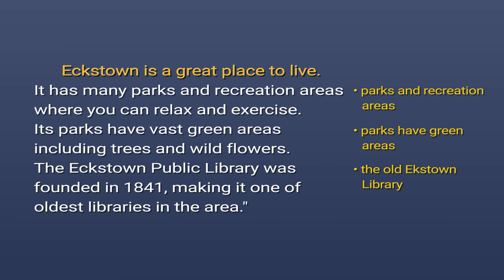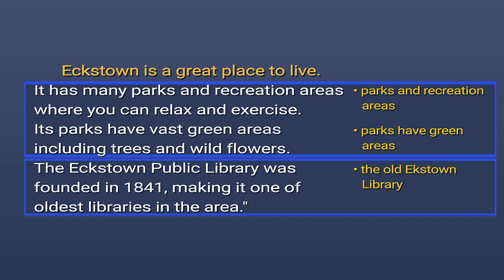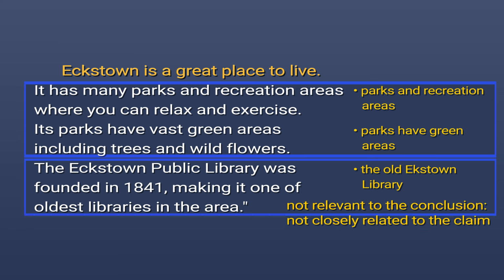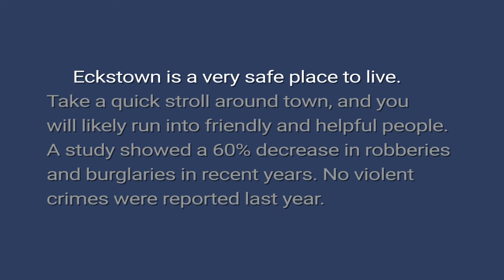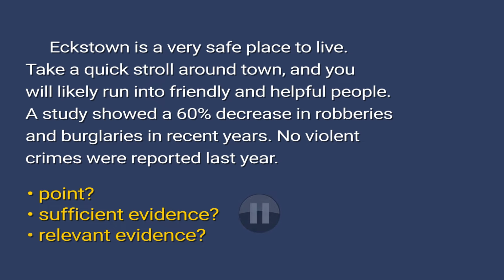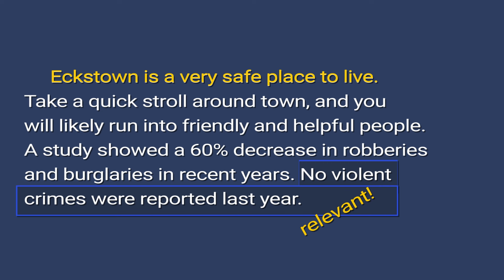Analyzing the Argument - Part 2 of 2 (Evaluating the Evidence)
One way to analyze an argument is to evaluate the evidence presented. A well built argument must be supported by accurate, sufficient, and relevant evidence. Rather than simply accepting everything they read, critical readers ask questions. Critical reading is very important not only in academic reading, writing, listening, and speaking but also in every day life.

CC] English | Español | Português.

CHAPTERS
0:00 Introduction
0:27 About evaluating arguments
0:55 An example of an argument
2:41 Evaluating another argument
5:10 Why it's important to evaluate the argument

MUSIC
"And Then We Take Them Down Again" by Dokashiteru (feat. Susan Joseph)

"Sooner or Later" in Artificial Music by Aryll Fae

"Sooner or later" in Artificial Music by Aryll Fae (aka Artificial.Music)
CC3.0